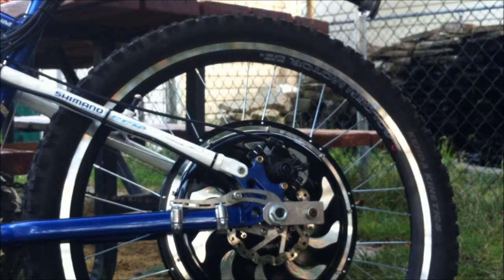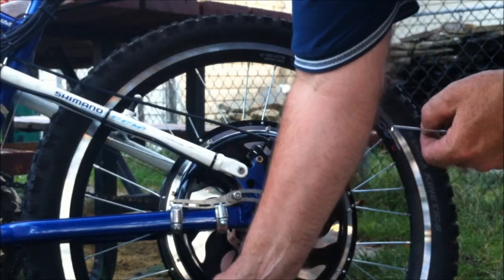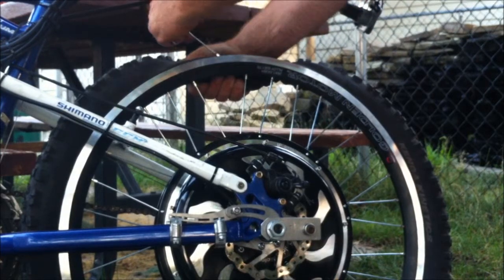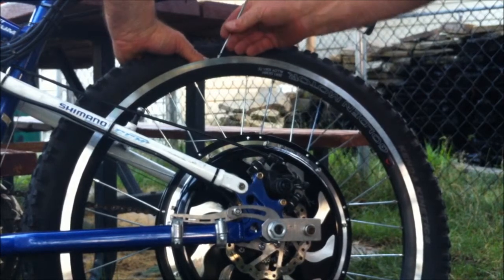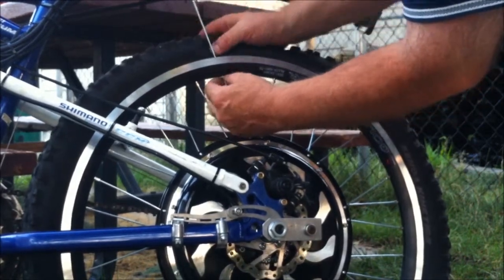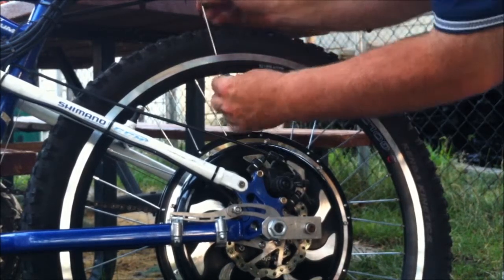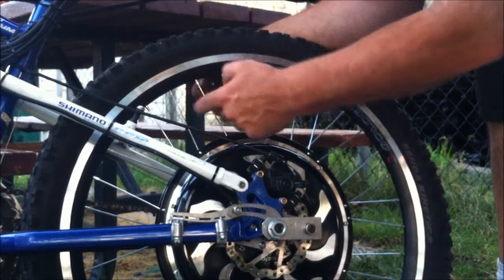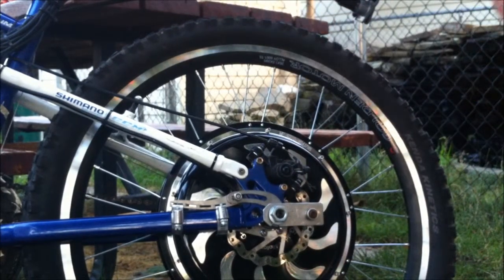Replacing a broken spoke